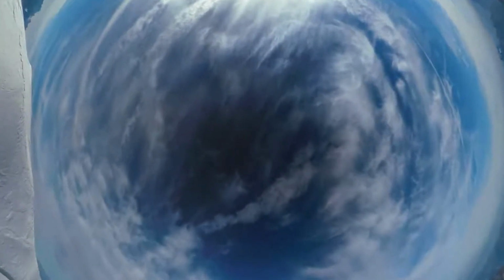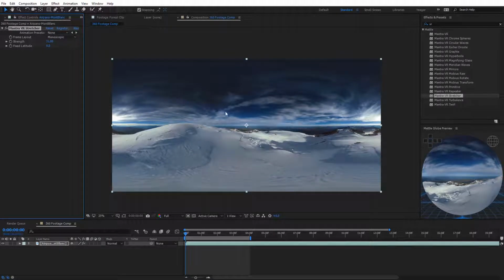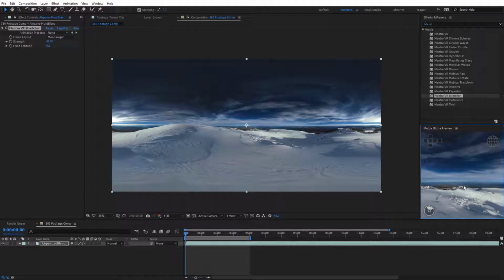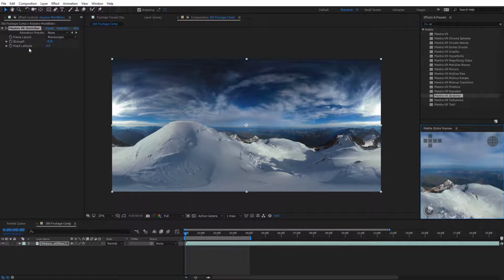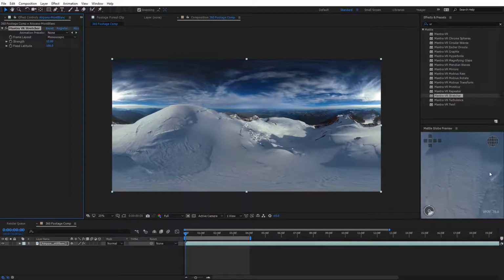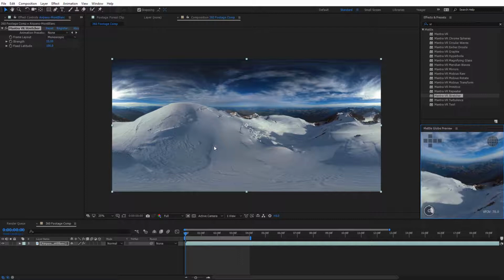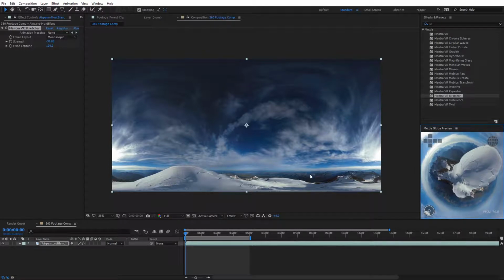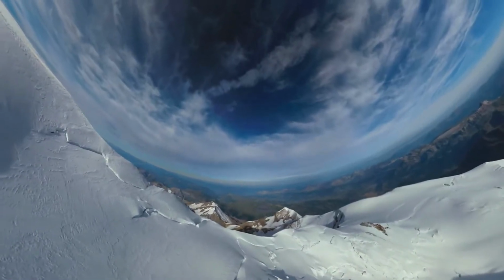Mantra VR Tutorial: Stretcher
Stretcher: Allows you to stretch or shrink the sphere around an arbitrary latitude. Great for drawing attention to specific movement in your 360 footage.